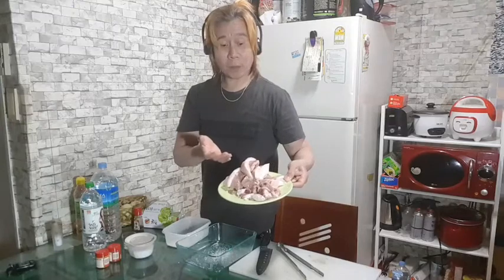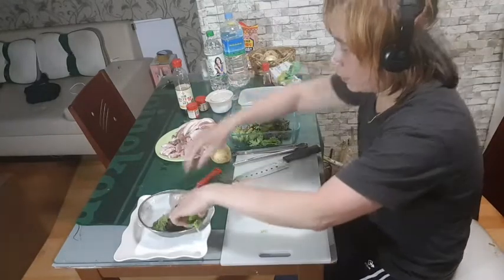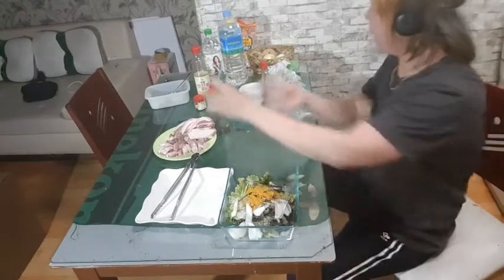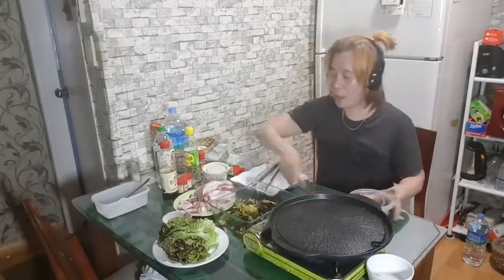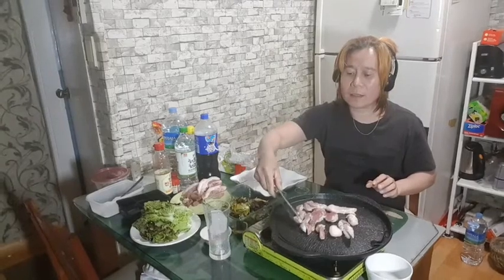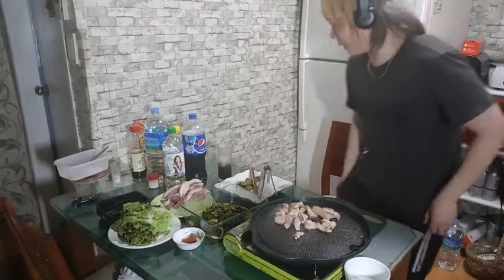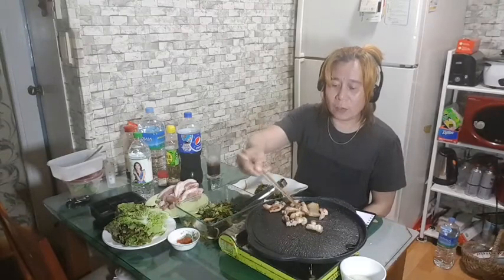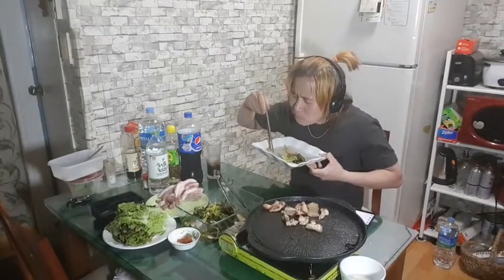Korean angel ang letuce sangchu geotjeori salad and samgupsal with soju presenting apa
Ofw dream korean angel this is my story here in overseas making Korean letuce salad and eating samgupsal with soju and presenting apa